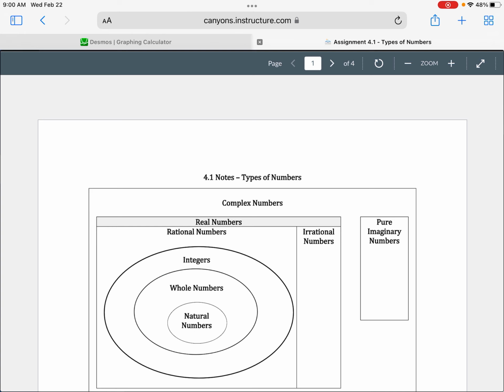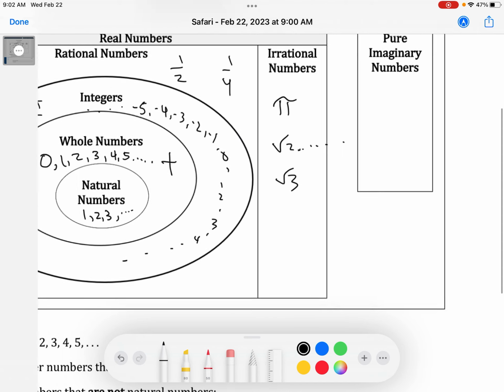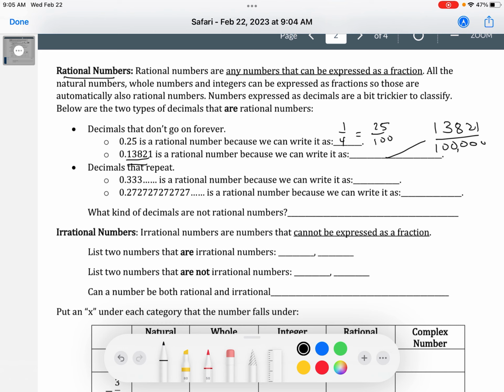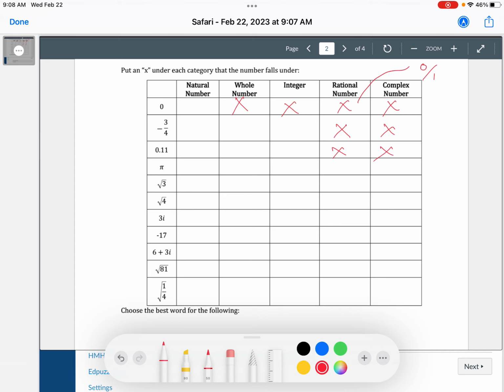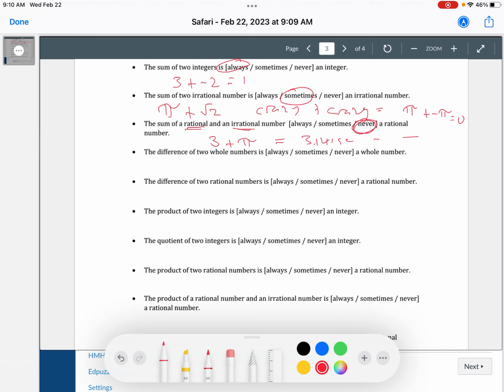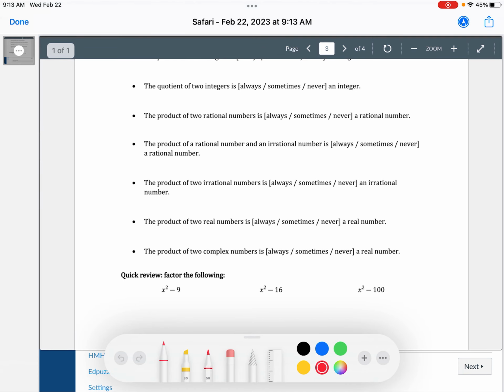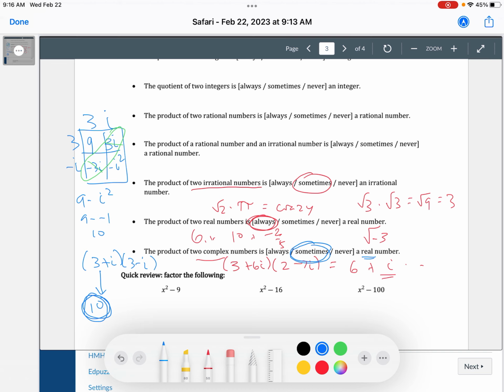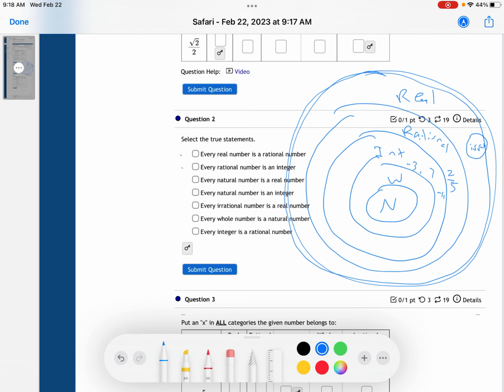Types of numbers